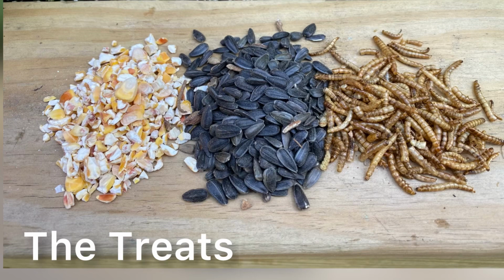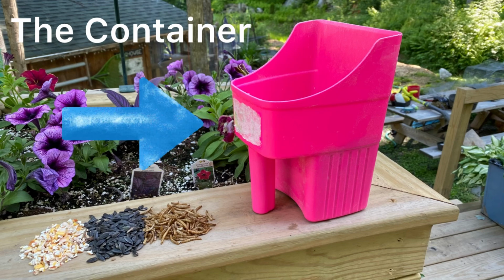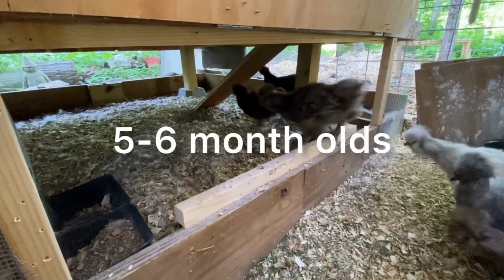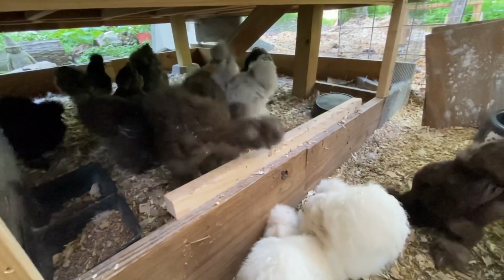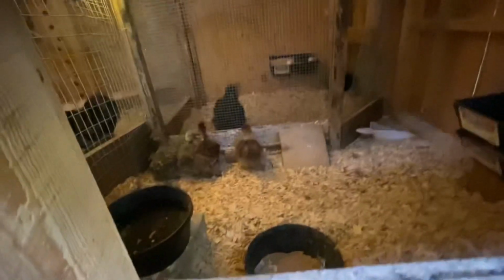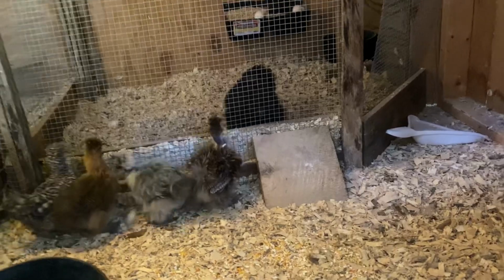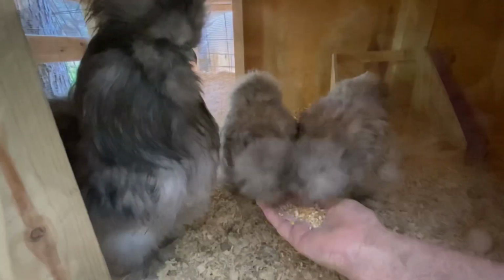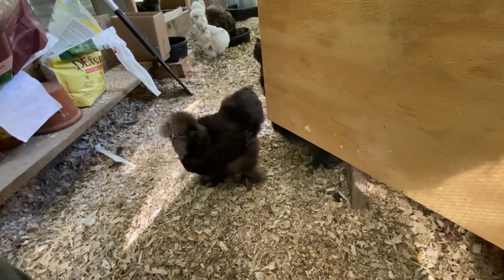How to TRAIN Your CHICKENS to Come When you Call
How to TRAIN Your CHICKENS to Come When you Call.  Teaching your chickens to come when called will make your life SO much easier as well and helping to keep them safe.  Treats, treats and MORE treats! 😂

ABOUT US
We are Bill and Rebecca and this is Birch Moon Farm.  A simple living homestead/farmstead where we try to practice a simply sustainable lifestyle. In 2015 we purchased 5+ acres in the Vermont hills and for the first 18 months lived in a 250 sq ft RV, while we built our own house (with lots of help from amazing friends and family), 3 sheds, a driveway, water well, septic, 2 chicken coops.

So what made us do all this in our late 40's early 50's?  Well, in 2013 Rebecca was diagnosed with breast cancer and mostly everything that goes with that type of diagnosis.  And this all happened 6 months after our wedding.  So after about 10 months of treatments, a couple of surgeries, chemo and radiation, we had had enough.  And we didn't want to wait until we were in our late 60's to live our dream.  So we sold or gave away everything we owned, and took all our assets and started to live our dream where we would try to be as self sufficient as possible.  Do we always succeed? Nope! But we try!  And in the end, isn't that all that matters?

Birch Moon Farm is now home to 2 humans, 2 cats, one dog and lots of silkie chickens! Follow along with us while we build our homestead one project at a time.

MUSIC

OUR FAVORITE BOOK ABOUT CHICKENS AND GARDENS
Free Range Chicken Gardens by Jessi Bloom

THE CHICKEN WATERERS AND HEATED BASES WE USE
3 Gal Galvanized Chicken Waterer Fount

birchmoonfarm silkiechickens vermont ETSY STORE WITH LOTS OF SILKIE ITEMS!